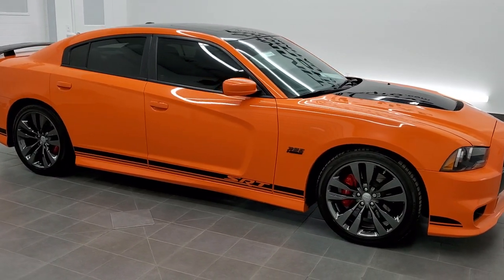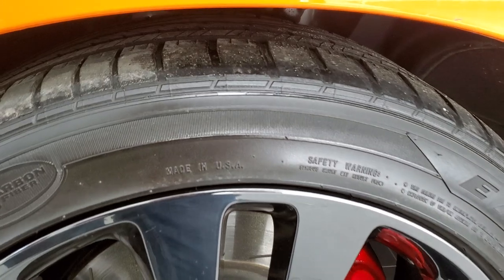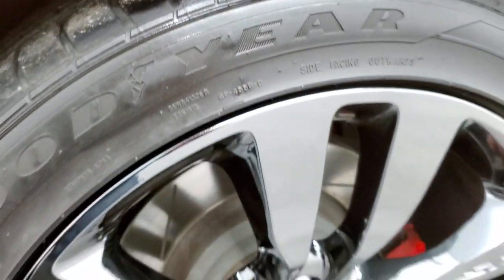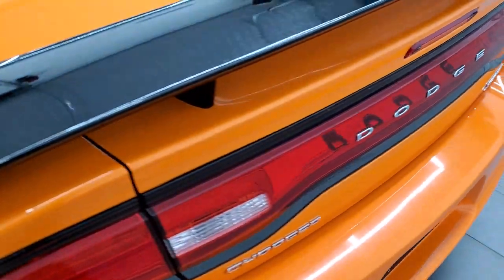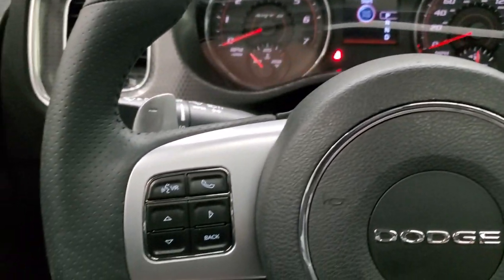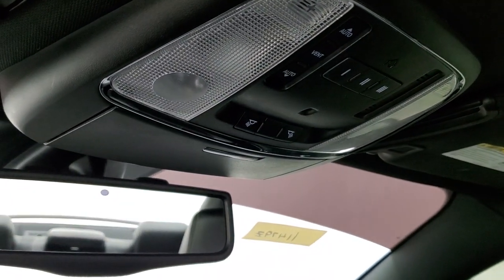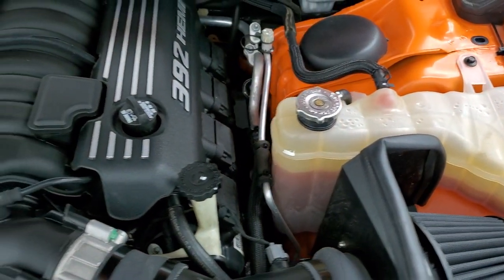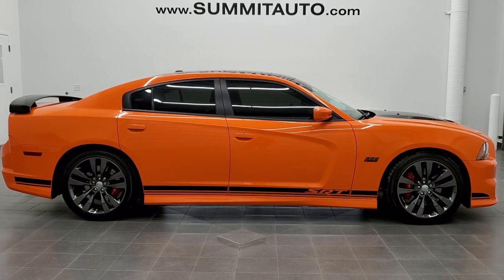2014 DODGE CHARGER SRT 392 EDITION IN RARE HEADER ORANGE WALK AROUND REVIEW 11479Z SOLD!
This 2014 DODGE CHARGER SRT8 392 EDITION LIMITED EDITION #369 OF 392 MADE IN THE RARE HEADER ORANGE CLEARCOAT FOR SALE IN FOND DU LAC OSHKOSH WISCONSIN 54935 is the vehicle we did walk around review of today.

Thank you for checking out this video of this 2014 DODGE CHARGER SRT8 392 EDITION LIMITED EDITION #369 OF 392 MADE IN THE RARE HEADER ORANGE CLEARCOAT FOR SALE IN FOND DU LAC OSHKOSH WISCONSIN 54935

STOCK: 11479Z
PRICE: $34,999
MILES: 29,728
MAKE: DODGE
MODEL: CHARGER
VIN: 2C3CDXEJ8EH158749
LOCATION: FOND DU LAC OSHKOSH WISCONSIN, 54937 TRUCKS ON 41

1 OWNER! CLEAN TITLE HISTORY! 6.4 Liter V8 Engine, 470 Horsepower, #369 OF 392 Made, Four Door Sedan, SRT8 Package SRT-8, Automatic Transmission Center Console Shifter, Rear Wheel Drive RWD 4x2 Two Wheel Drive, Factory GPS Navigation System, Power Sunroof Moonroof Sun Roof Moon Roof, Reverse Backup Camera Rearview Camera, Dual Rear Exhaust, Adaptive Speed Control Cruise Control, Blind Spot Monitoring with Rear Cross-Path Detection, Non Smoker, Dual Power Air Conditioned Ventilated and Heated Seats, Black Ebony Leather Seats, Suede and Leathers Seats, Bucket Seats, Memory Driver's Seat, 2nd Row Heated Seats, Heated Power Mirrors, Electronic Stability Control Traction Control ESC, Goodyear Eagle RS-A 245/45 ZR20 Tires, Factory SRT8 20 Inch Rims Premium Wheels, Painted Alloy Rims Premium Wheels, Four Wheel Disc Brembo Brakes, Decklid Spoiler, HID High Intensity Discharge Headlights, Projector Fog Lamps, Rear LED Racetrack Tail Lamps, Reverse Sensors, Easy Fuel Capless Fuel Fill, Chrome Tipped Exhaust, Cowl Induction Sport Hood, Black Hood Decal, AM / FM Radio Tuner, Sirius/XM Satellite Radio Capabilities Sirius / XM, CD Player, Uconnect (R) 8.4 AM/FM System 8.4 Inch Touchscreen with AM/FM, Harmon / Kardon Premium Audio Sound System Harmon/Kardon, U Connect Hands Free Bluetooth Hands-Free Phone System Blue Tooth, Auxiliary MP3 Jack Portable Audio Connection, SD Card Slot, USB Jack Portable Audio Connection, Enter-N-Go System Keyless Entry System, Keyless Entry with Factory Remote Start, Push Button Start, Rear Window Defroster, Adjustable Height Seatbelts, Driver and Passenger Front Air Bags, L.A.T.C.H. Child Safety System, Side Curtain Air Bags SRS Safety Restraint System, Heated Steering Wheel Multi-Function Steering Wheel Controls, Homelink System with Three Programmable Buttons for Garage Doors, Lighting Systems & Security Systems, Compass, Outside Temperature Display and Mileage Display, Dual Multi-Zone Climate Control , Fold Down Rear Seats, Factory Floormats, Machined Metal Dash Trim, Air Conditioning AC, Cruise Control, Power Locks, Power Windows, Automatic Headlights Autolamp, Power Tilt/Telescope Steering Wheel, Header Orange Clearcoat, ONE OWNER! CLEAN AUTOCHECK! Very very clean inside and out! This is one of the sharpest 2014 Dodge Charger SRT8 cars we have ever had on our lot! Make your move before this super clean ride is gone!

STOCK: 11479Z
PRICE: $34,999
MILES: 29,728
MAKE: DODGE
MODEL: CHARGER
VIN: 2C3CDXEJ8EH158749